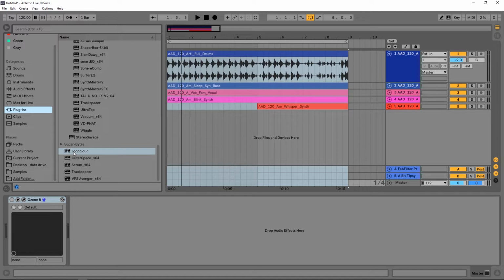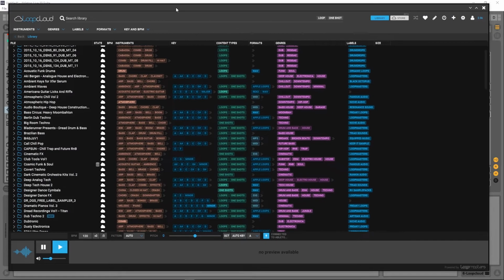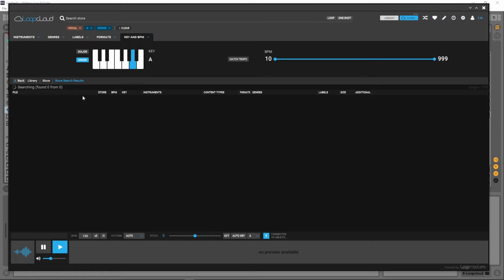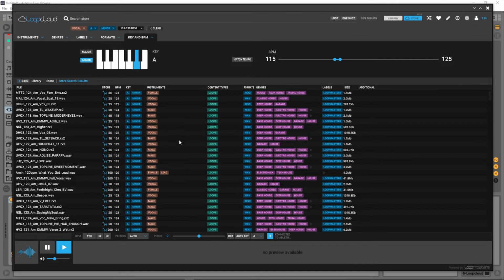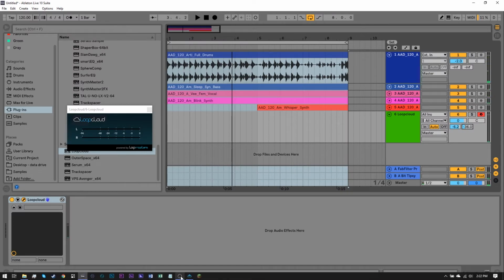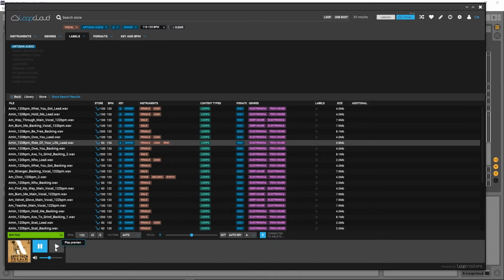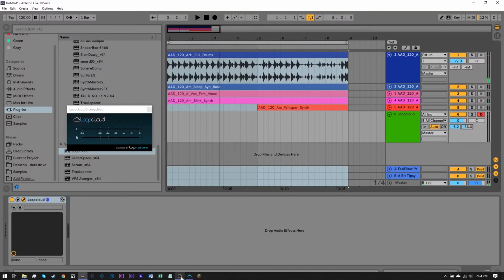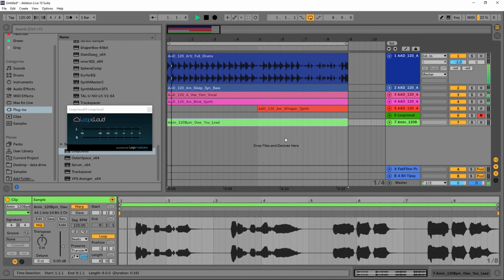Perfect Deep House Vocals | Samples and Loops Tutorial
In this video, Joshua Casper demonstrates how powerful Loopcloud is at aiding you in finding exactly what you are looking for. Whether that be a vocal acapella or a drum beat.

Using Loopcloud to filter your own library of sounds or browse the Loopmasters catalogue, you are sure to find the perfect sample, loop or sound for your project.

Loopcloud is free and can be download for Mac or PC. It also comes with many free audio samples, loops and sounds as well as weekly free samples.